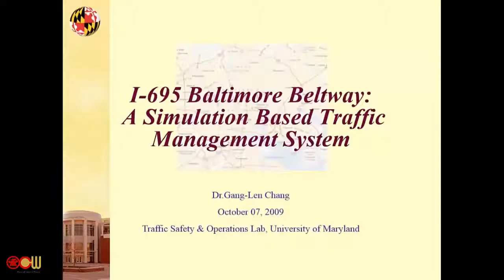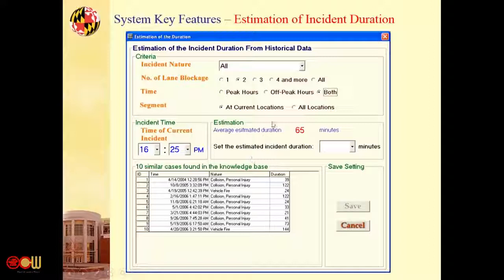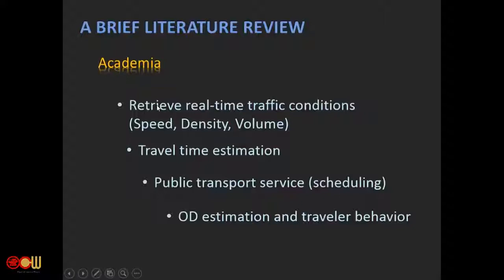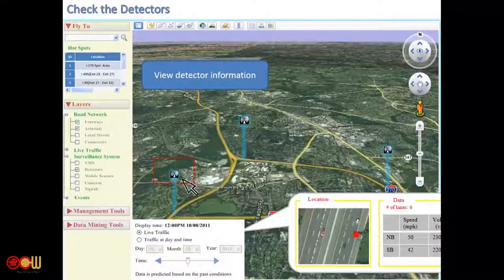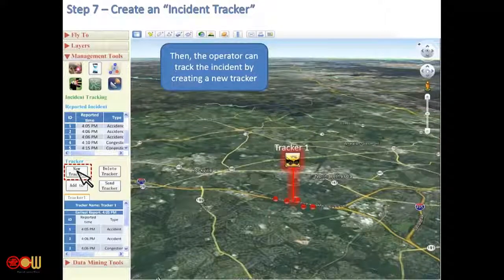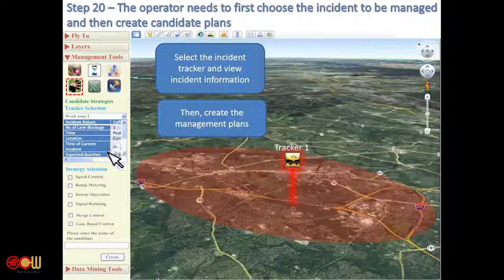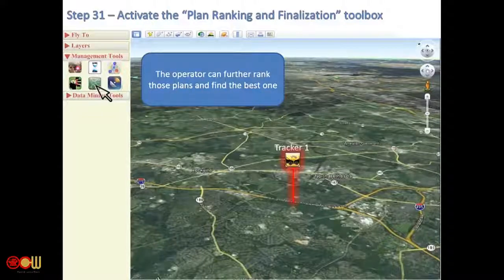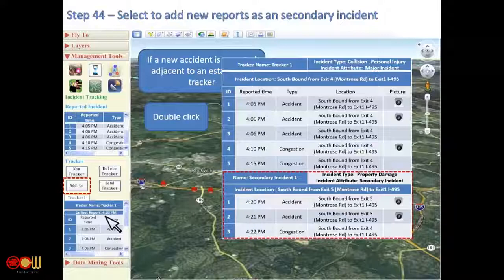Lec04 整合交通控制與先進技術於實務之應用 第四講課程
授課教師：美國馬里蘭大學張金琳教授 應邀授課